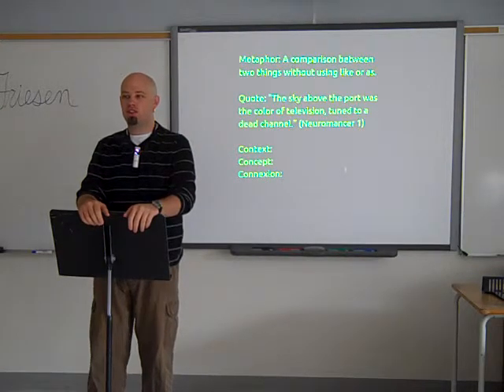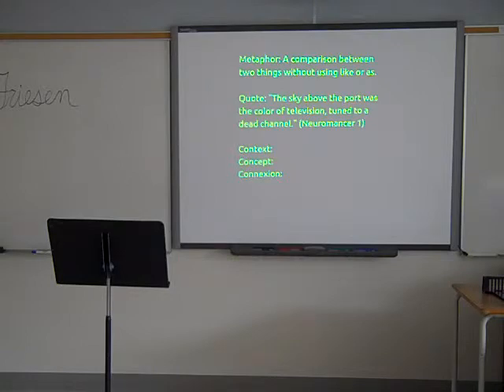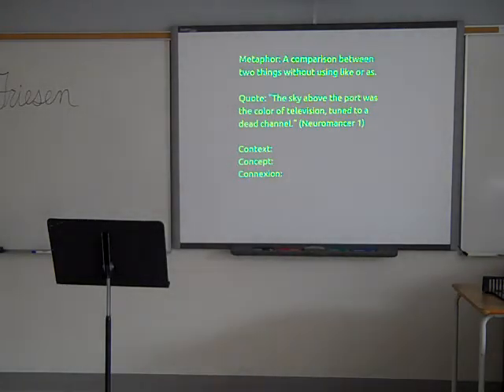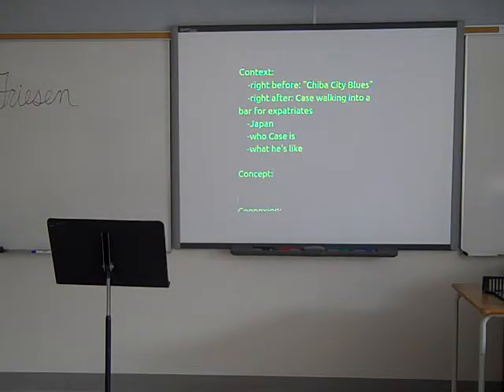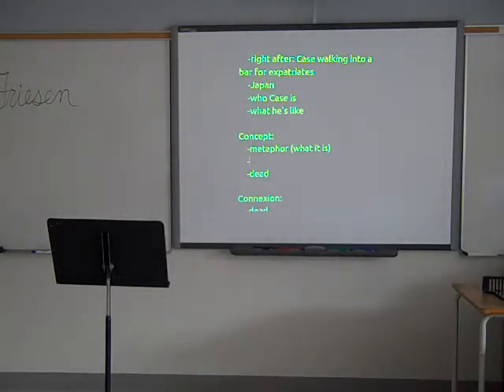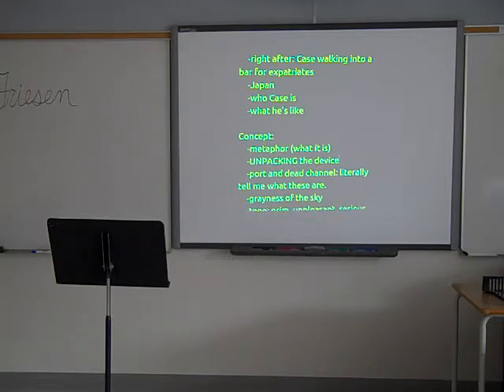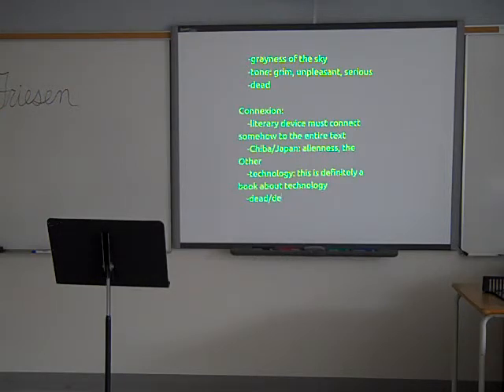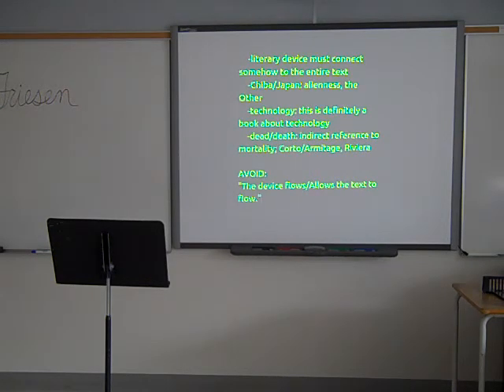Literary Device Glossary Assignment: English 30-1 (high school lecture)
A short description of the literary device glossary assignment (thanks, Lance Balla!) used in English 30-1. Mostly applicable to my own students, but a good study tool for other students in high school.

Text from screen:

Metaphor: A comparison between two things without using like or as.

Quote: "The sky above the port was the color of television, tuned to a dead channel." (Neuromancer 1)

Context:
 -right before: "Chiba City Blues"
 -right after: Case walking into a bar for expatriates
 -Japan
 -who Case is
 -what he's like

Concept:
 -metaphor (what it is)
 -UNPACKING the device
 -port and dead channel: literally tell me what these are.
 -grayness of the sky
 -tone: grim, unpleasant, serious
 -dead

Connexion:
 -literary device must connect somehow to the entire text
 -Chiba/Japan: alienness, the Other
 -technology: this is definitely a book about technology
 -dead/death: indirect reference to mortality; Corto/Armitage, Riviera

AVOID:
"The device flows/Allows the text to flow."